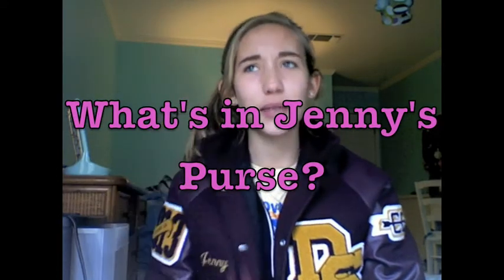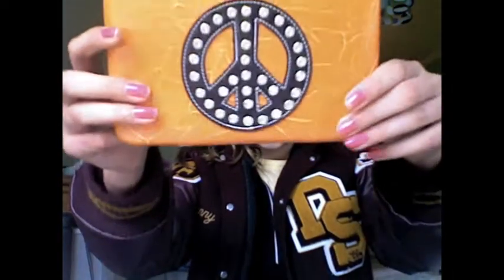Tagged: What's in Jenny's Purse?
:) Enjoy! I tag you all! Video response it please! Song at the beginning is Superstar by Taylor Swift